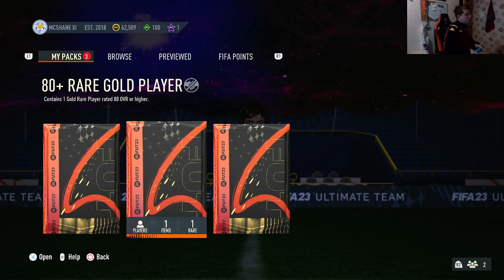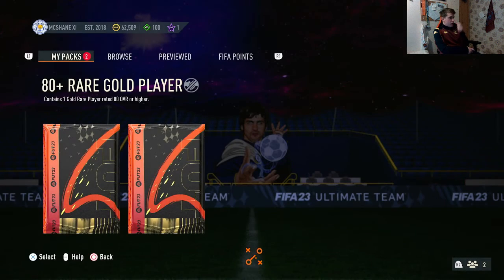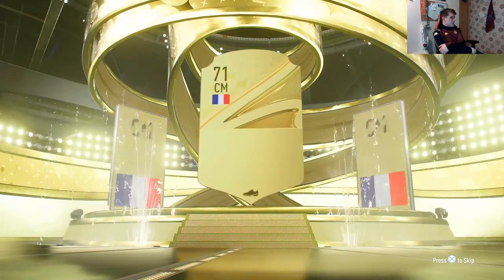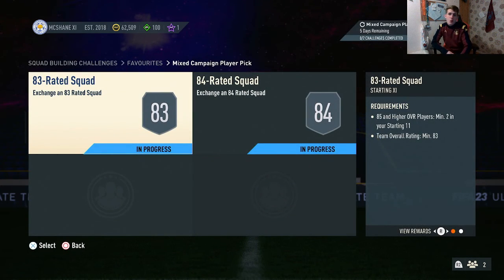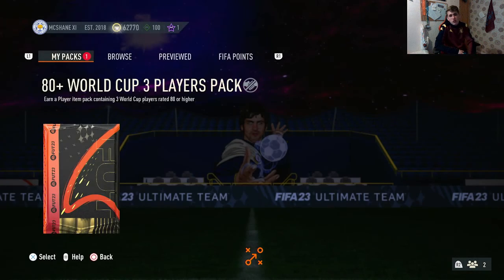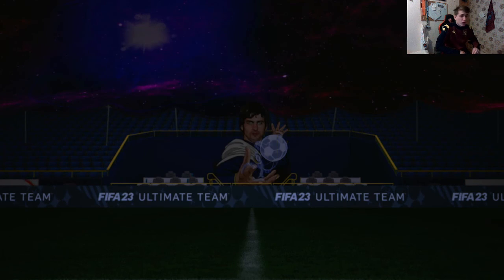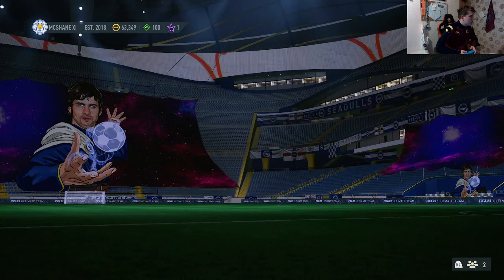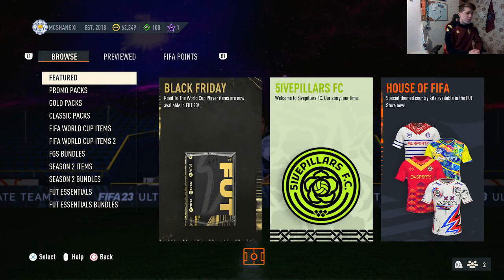Surely Nobody Is Beating This PP!!!